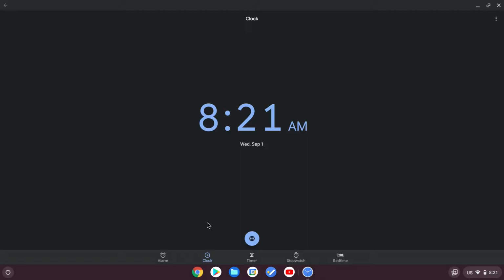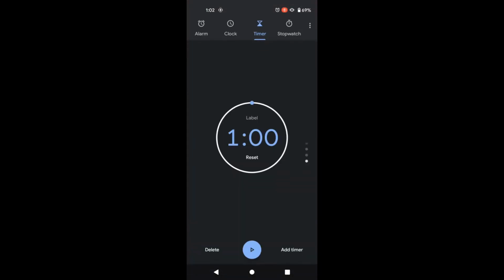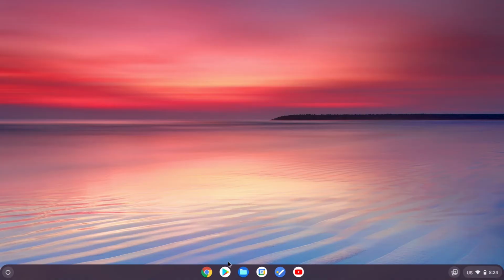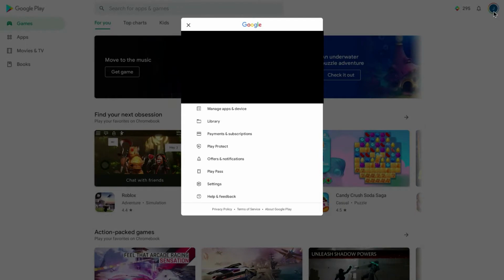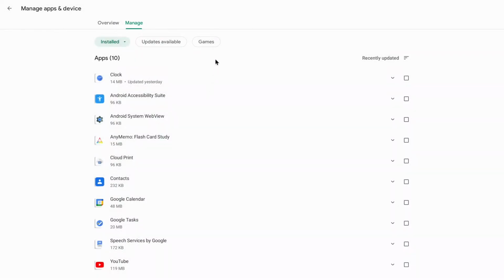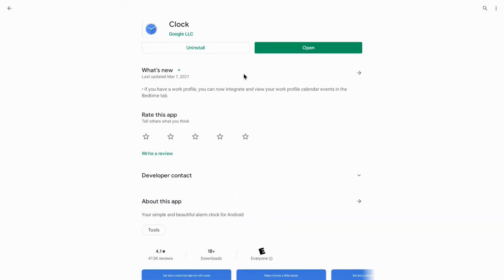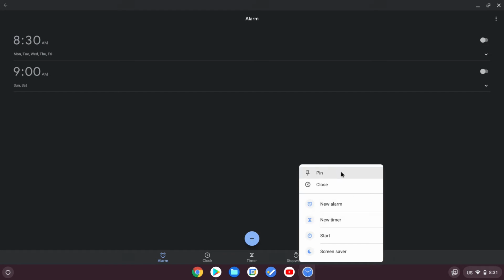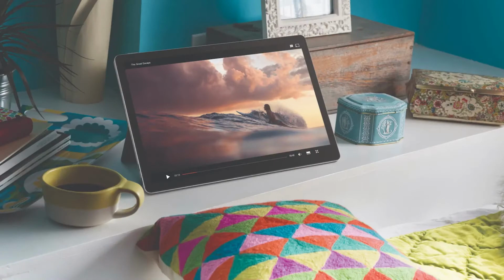How To Access The "Hidden" Clock App In Chrome OS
Something that many Chromebook owners don't know is that modern Chromebooks have a pre-installed clock app.  It's not easy to access, but it's there.

Note: Since the clock app is an android app, this will only work on Chromebooks/Chrome OS devices that can run android apps. If you have an older Chromebook that lacks the ability to run android apps, then this won't work for you.